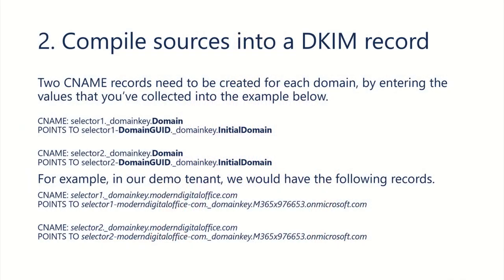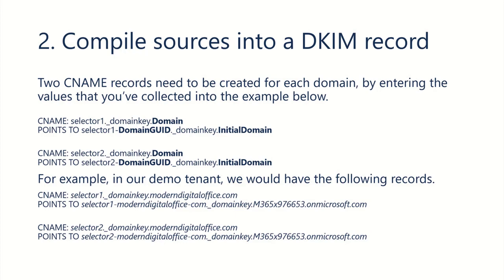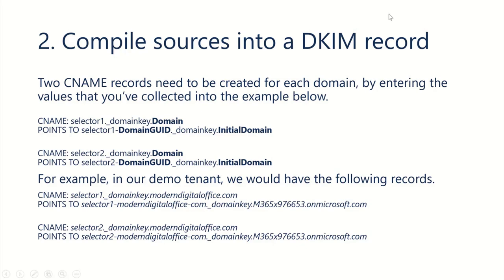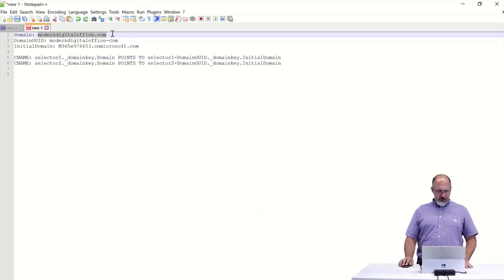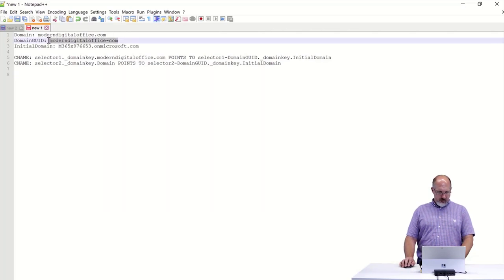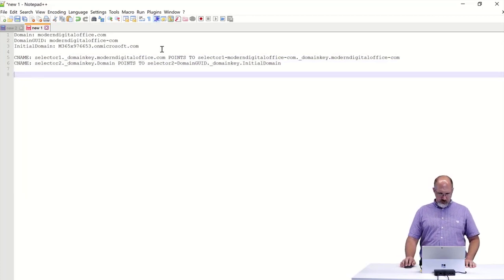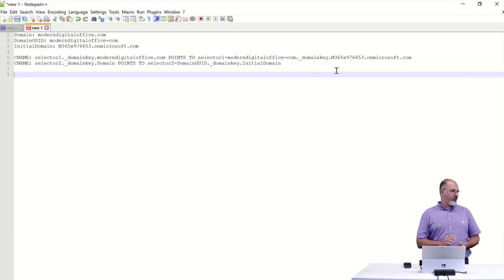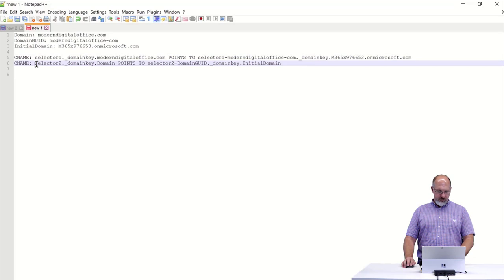Compiling Sources into a DKIM Record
Part 4 of a series of videos on DKIM. Part of the Protected Trust Security Roadmap.